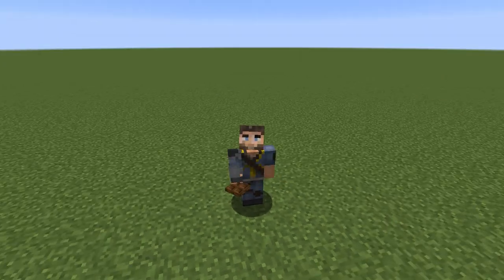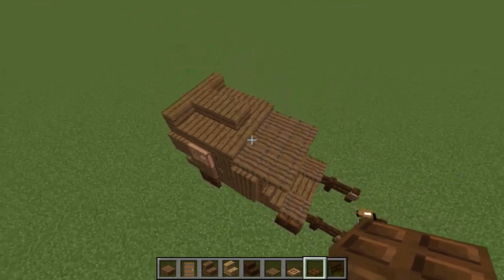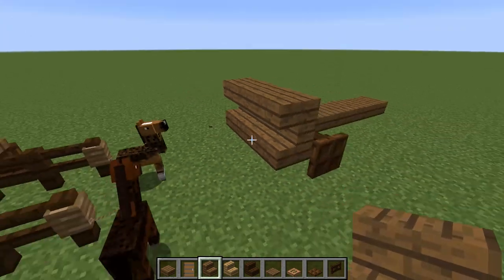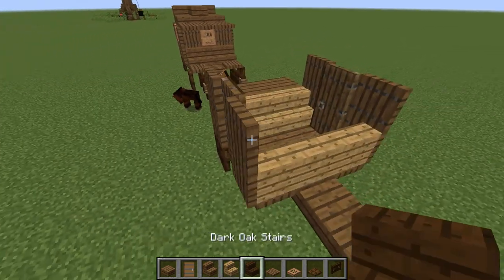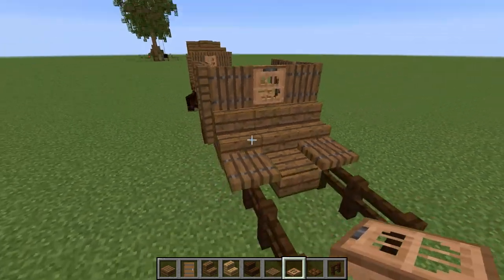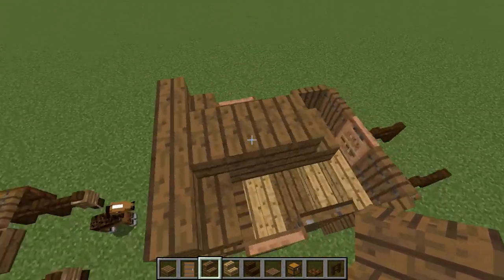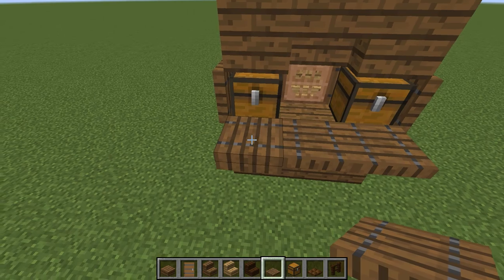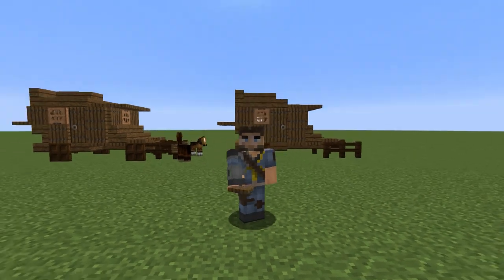Minecraft - Building with Sausage - 1.13 HORSE CARRIAGE TUTORIAL [Vanilla Tutorial 1.13]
Today we're using the new 1.13 trapdoors in order to make a brand new Minecraft Horse Carriage / Wagon!!! Enjoy the tutorial!!!

Intro Clip